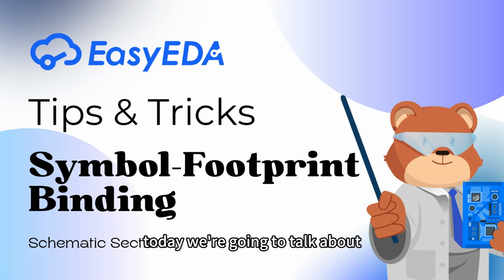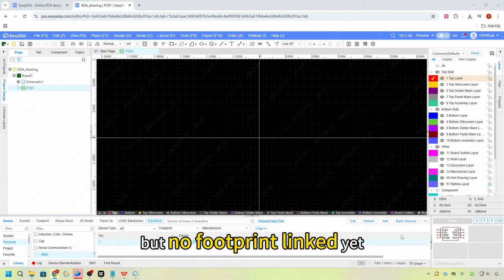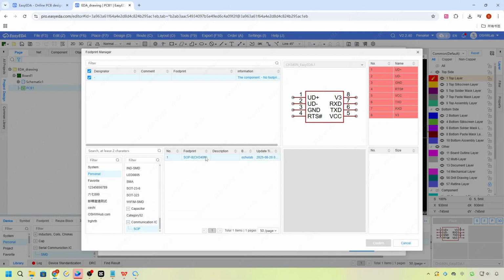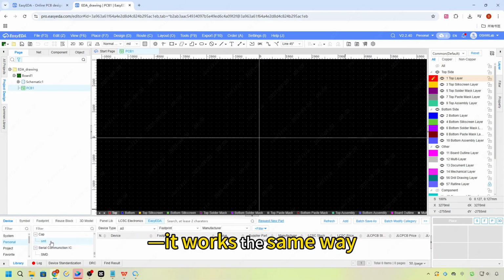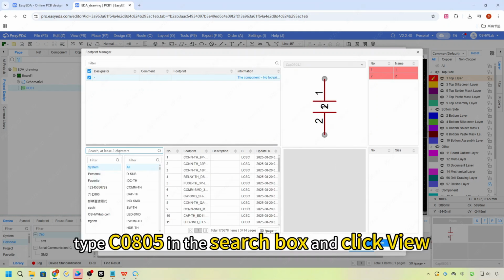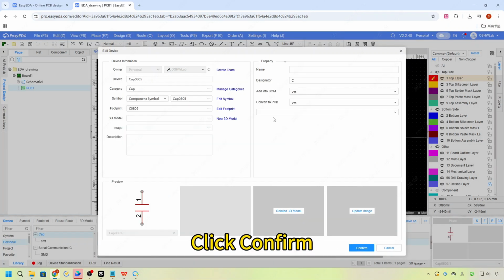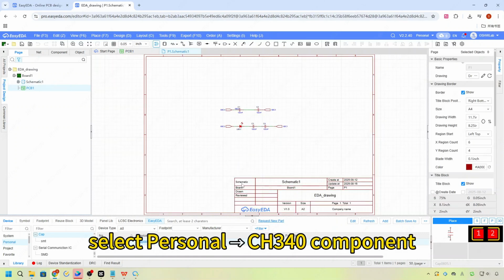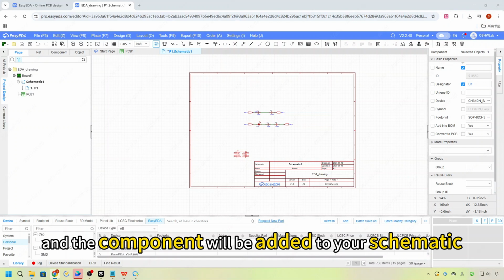Quick Tips [Schematic 15] : Symbol Footprint Binding